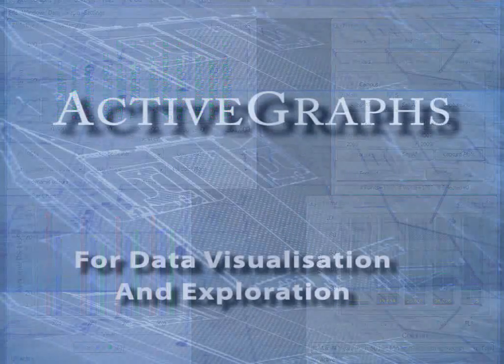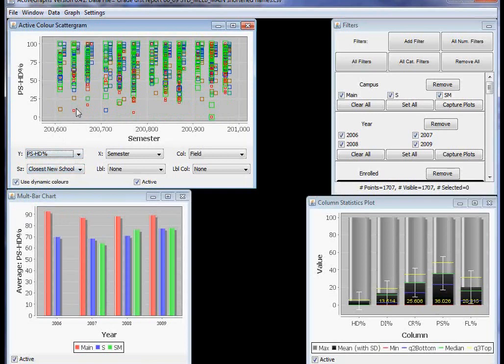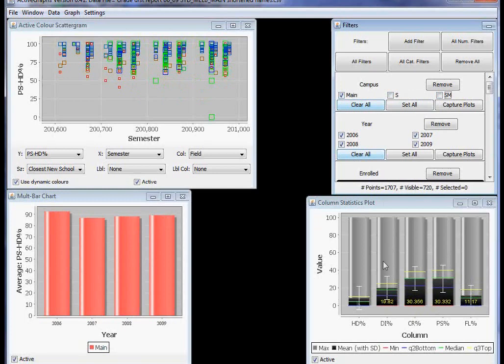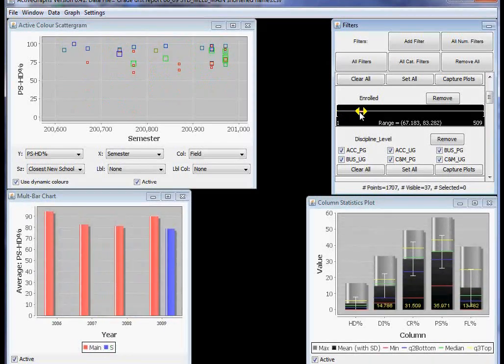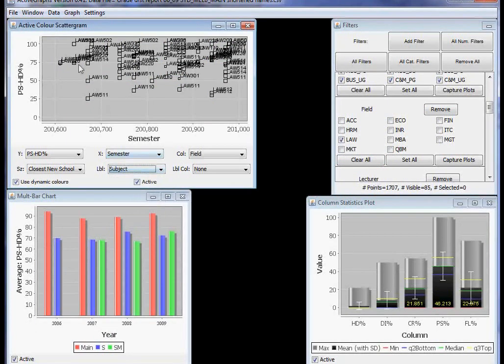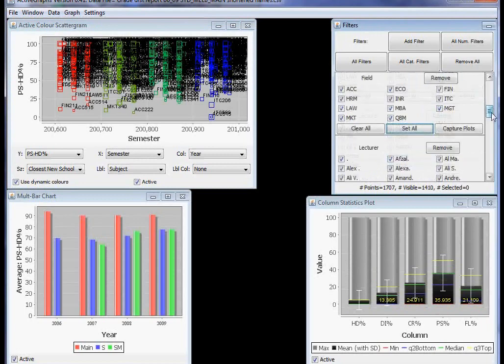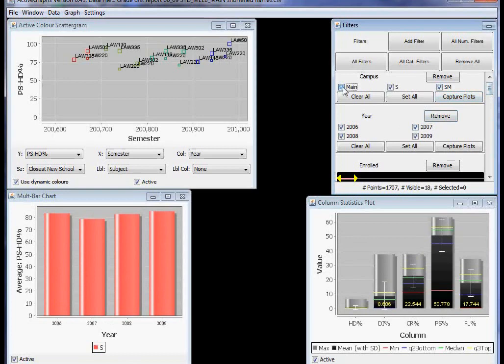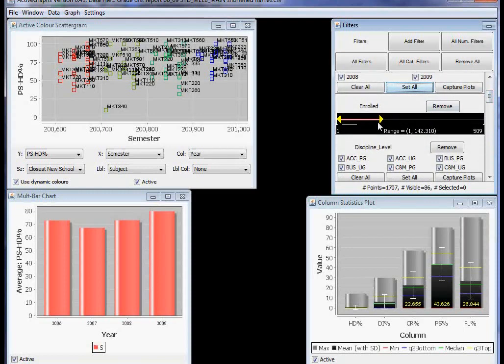ActiveGraphs Part 3 - Data Filtering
ActiveGraphs is a new software tool to enable the visual exploration of data through a series of connect graphs. In part 3 we explore the interactive data filtering possible within ActiveGraphs.